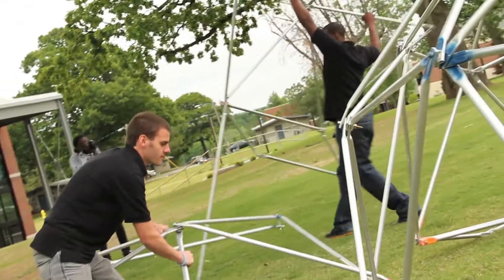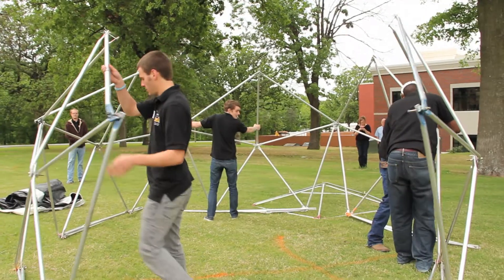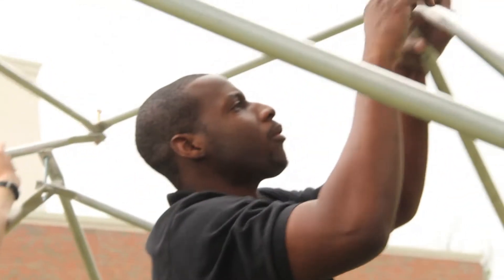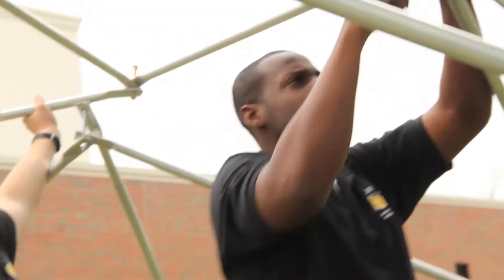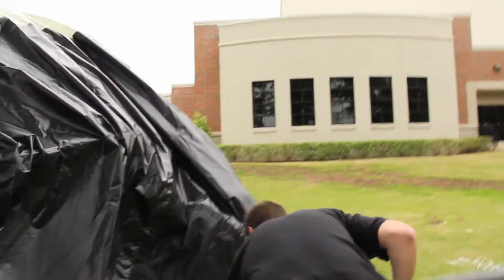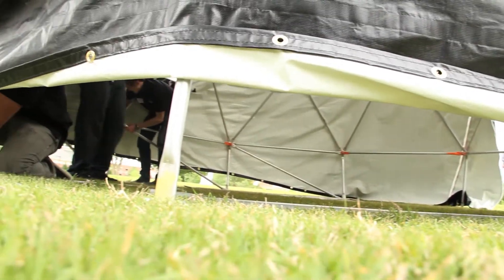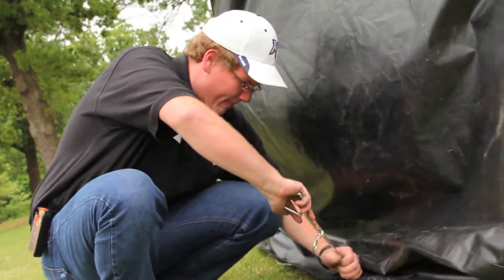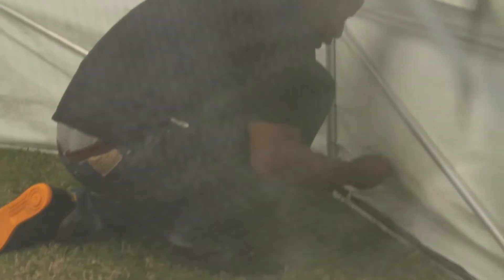2012 World Vision Shelter Design Competition - Video Update #2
In this second video update, JBU senior Joel Thomas talks about the light-weight, multi-purpose design of the shelter his team came up with for the competition.